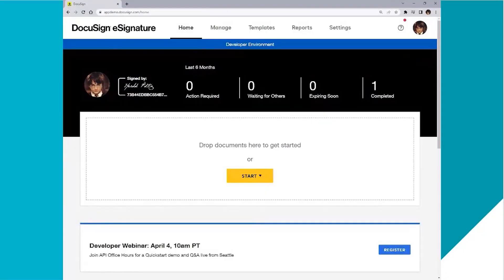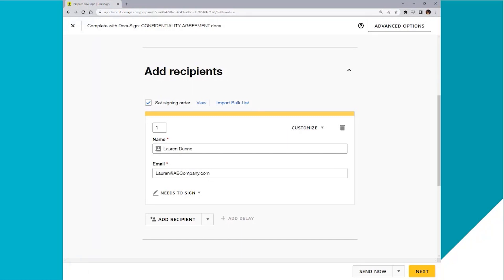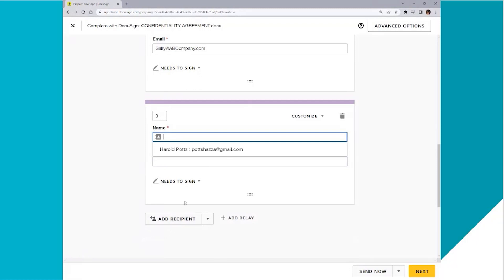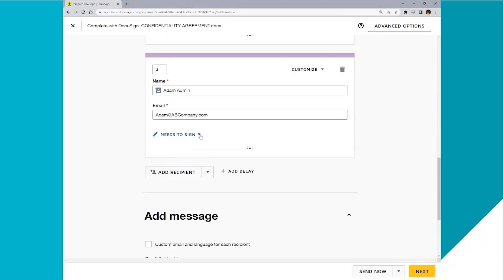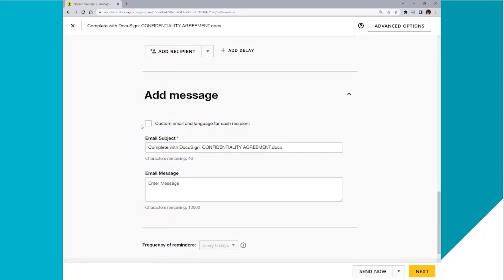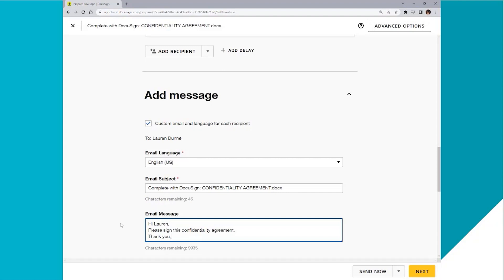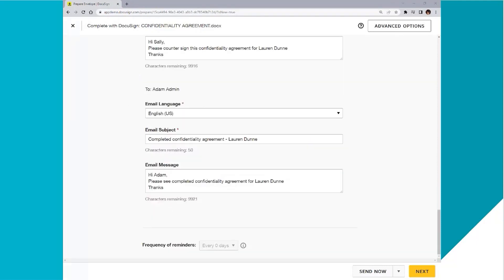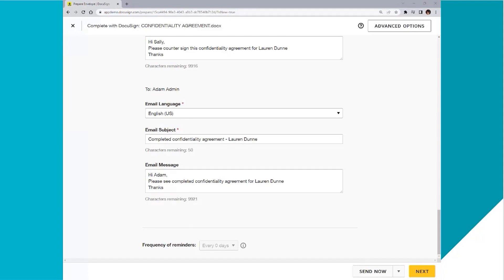How to Set Up a Signing Order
Discover how to route contracts like a boss with DocuSign's Signing Order feature! Customize the path of your documents and enjoy a seamless signing process. In this fun and concise video, we'll show you how to set up a Signing Order like a pro.

Say goodbye to confusion and hello to a streamlined document management experience.